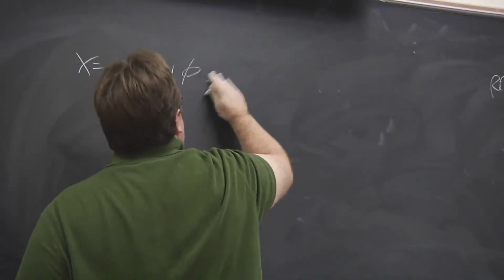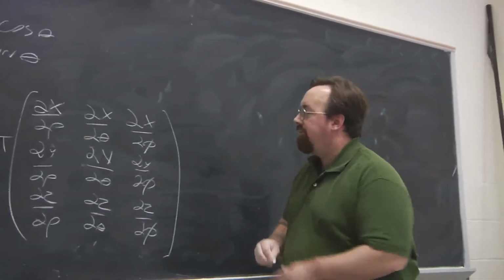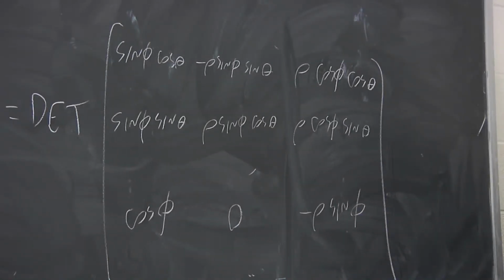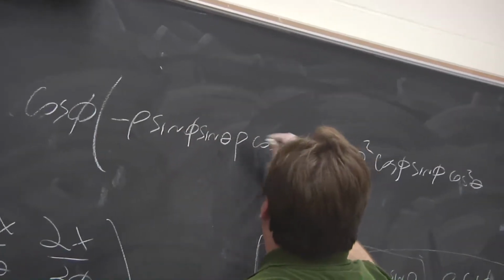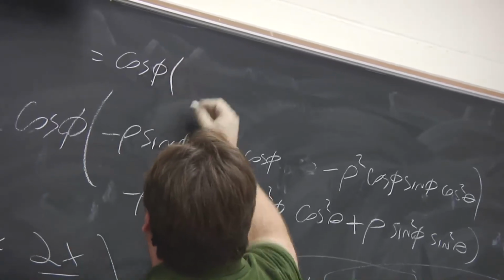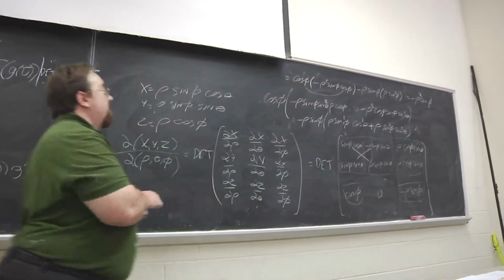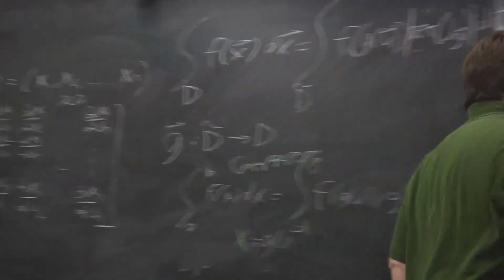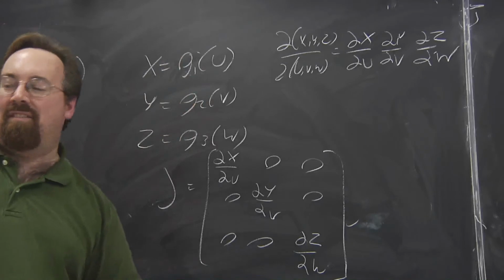Day 15 youtube pt5.mp4